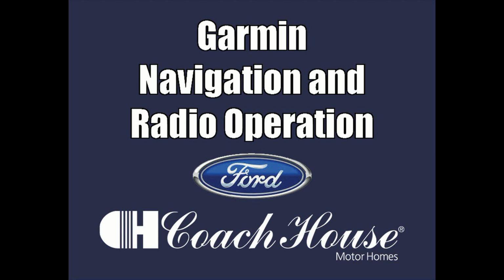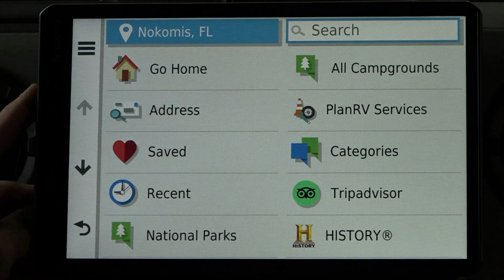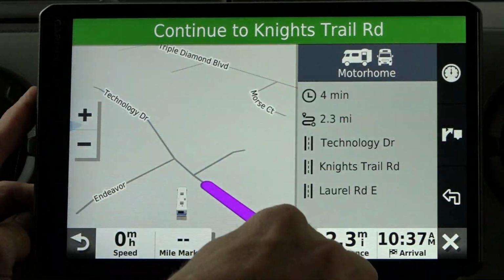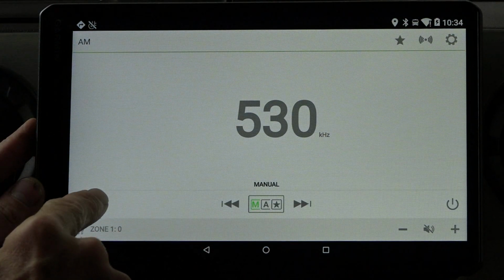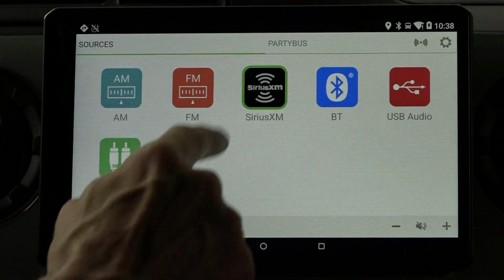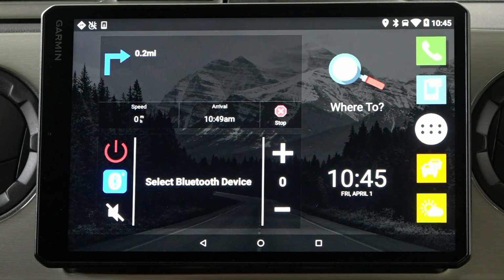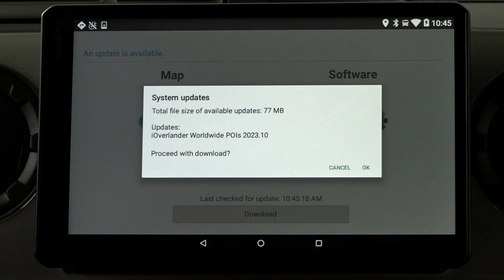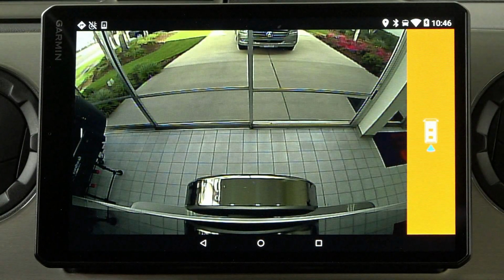How to Operate the Garmin Radio in E-450 Ford Chassis | Navigation and Radio Guide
In this video, we provide a detailed guide on how to operate the Garmin Radio in your E-450 Ford Chassis. Learn how to use the Garmin navigation and radio system effectively for a seamless driving experience. We'll cover everything from setting up navigation routes to tuning your favorite radio stations.